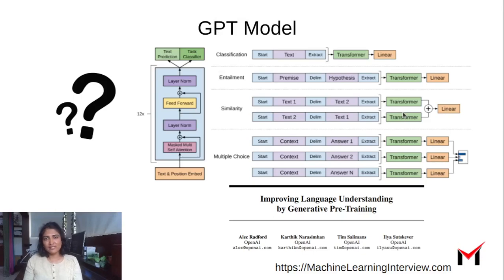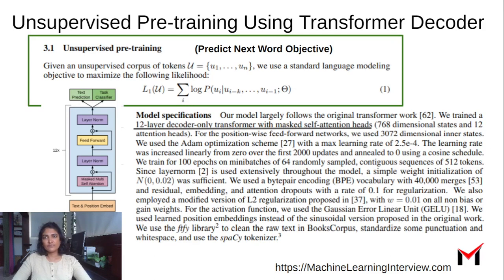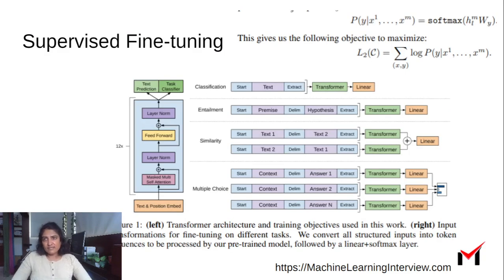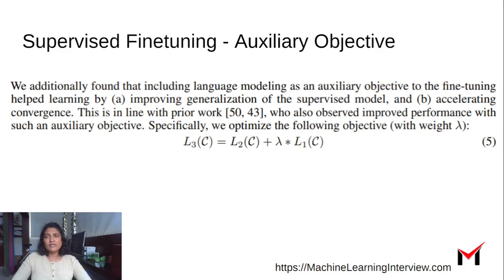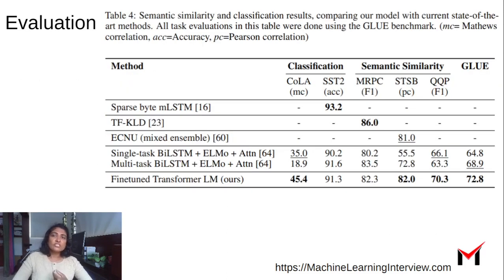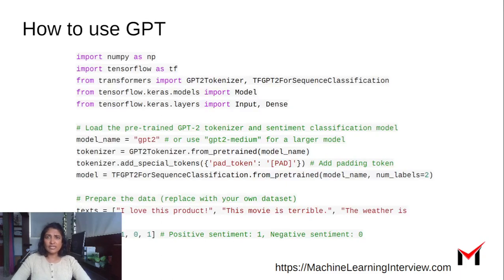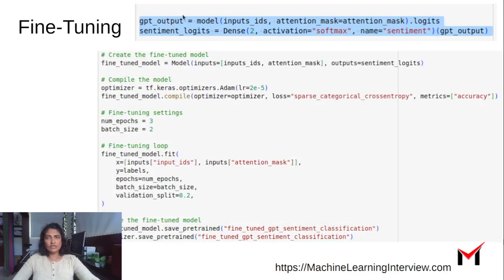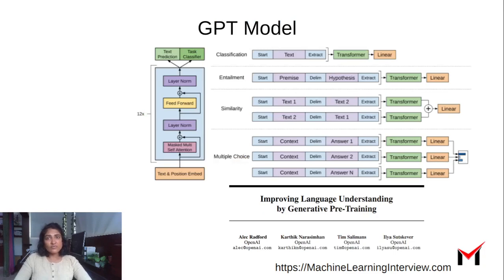The GPT Model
This video explains the GPT model, where it is used and small code snippette to understand how to use it in python.